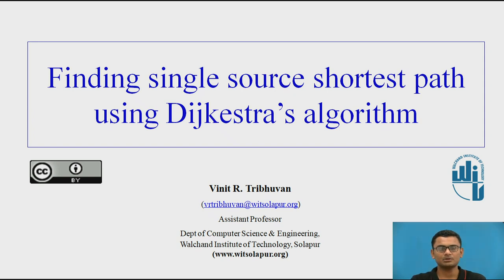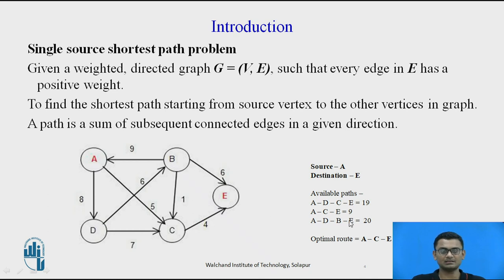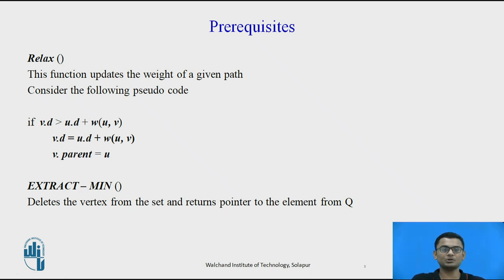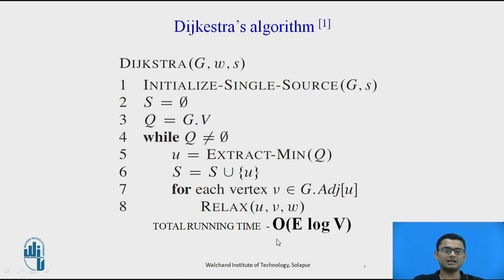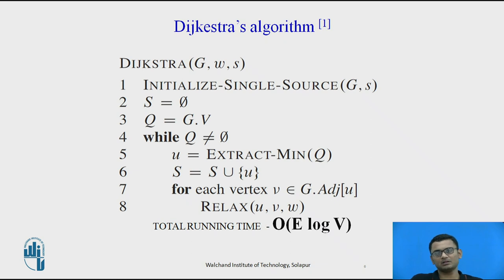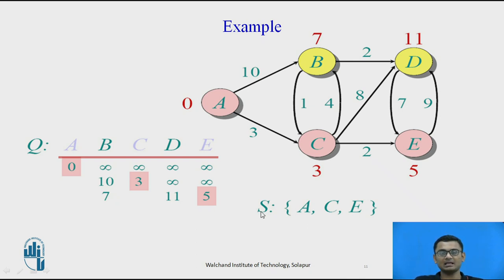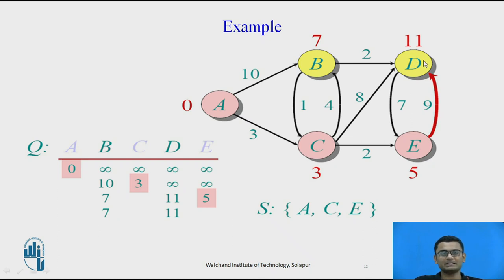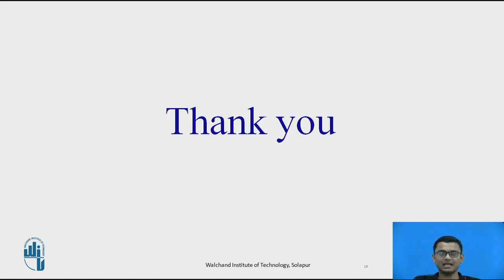Finding Single Shortest Path using Dijkestra's Algorithm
Mr. V. R. Tribhuvan,
Assistant Professor,